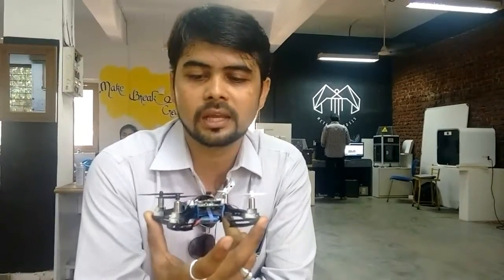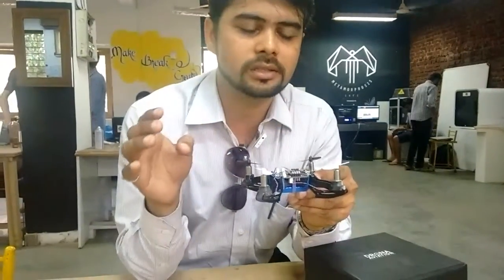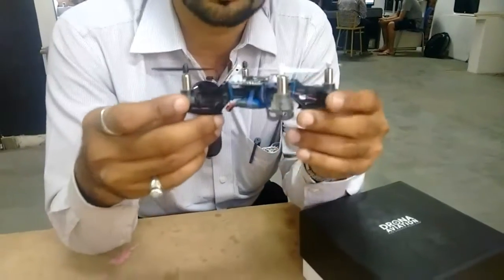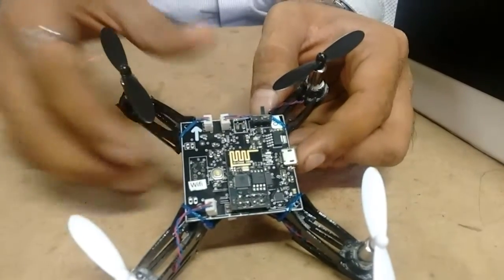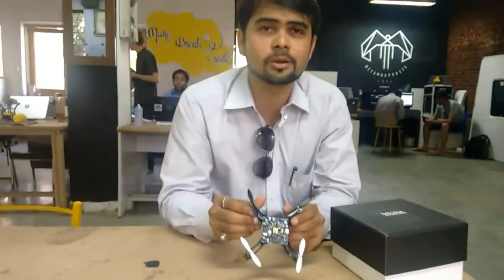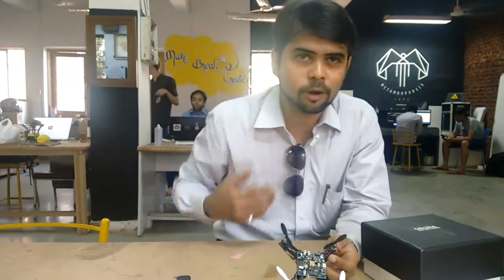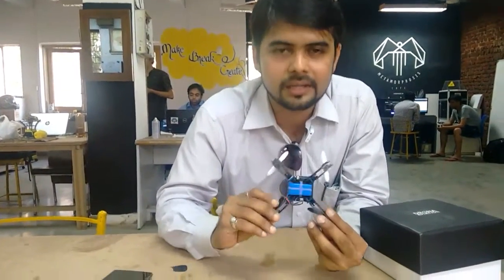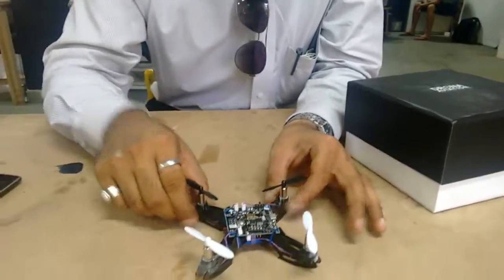Decoding a drone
Apurva Godbole, co-founder of Drona Aviation, deciphers the technical jargon of the working of a drone and its apparatus